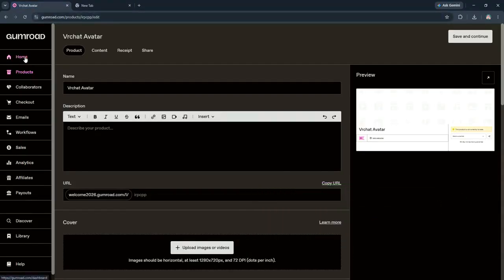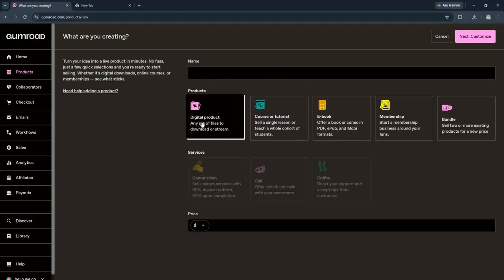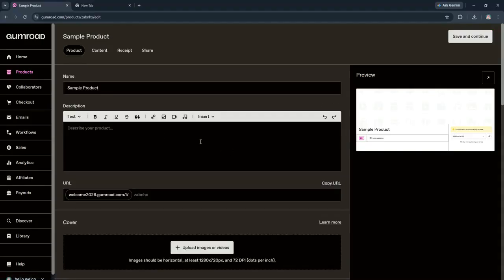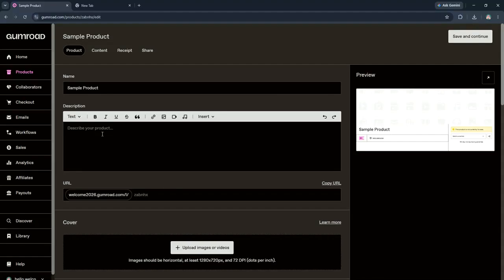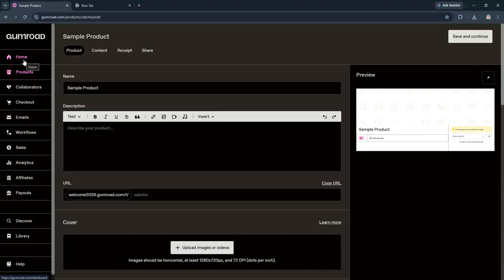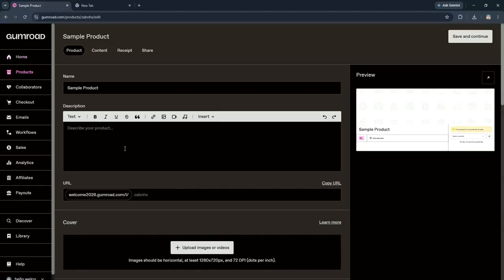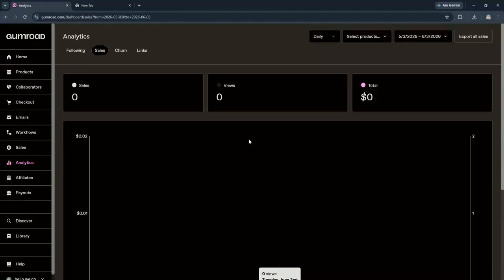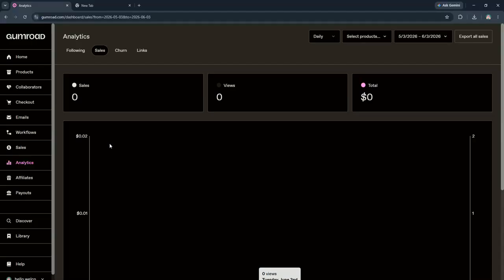How to Make Money on Gumroad - Beginners Guide 2026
Learn how to make money on Gumroad.

In this comprehensive tutorial, you'll discover effective strategies for selling digital products on Gumroad, the platform that empowers creators to monetize their work. We'll cover everything from setting up your Gumroad account to marketing your products and maximizing sales. By the end of this video, you'll have the knowledge and tools to start earning income through digital sales on Gumroad, unlocking the potential of your creative talents.